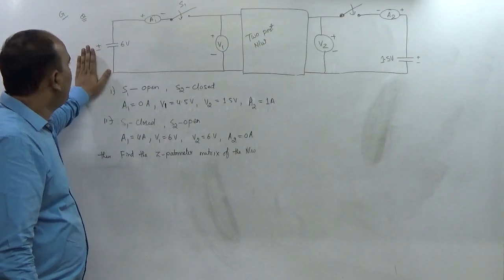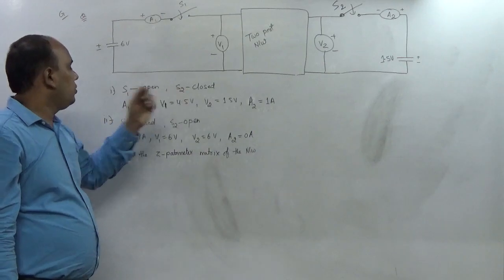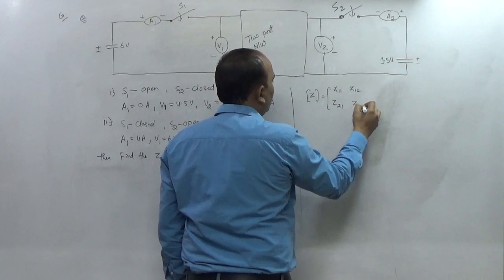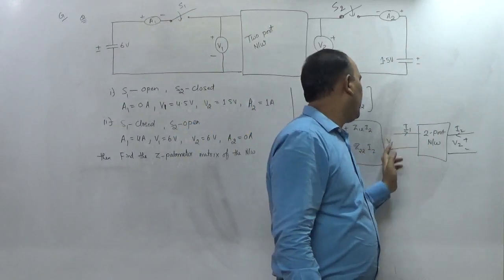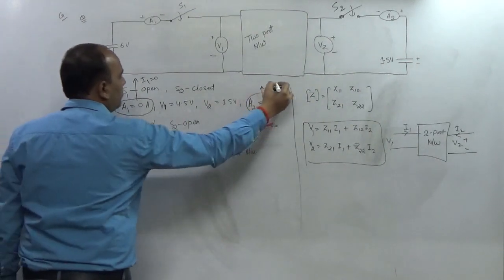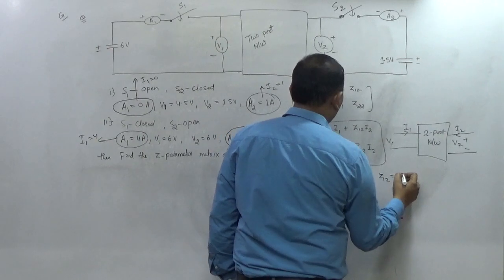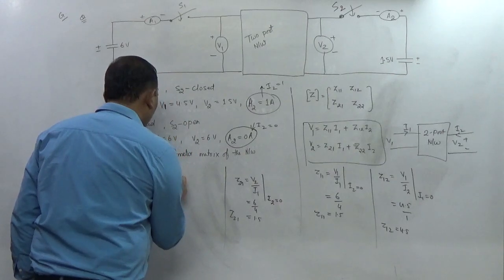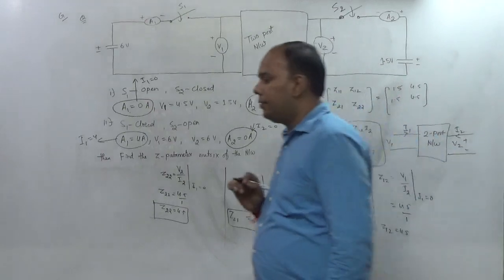GATE EC/EE/IN - Network Theory - GATE Question (34)